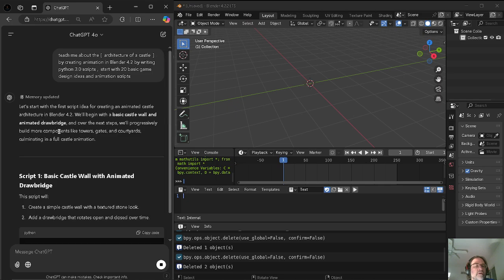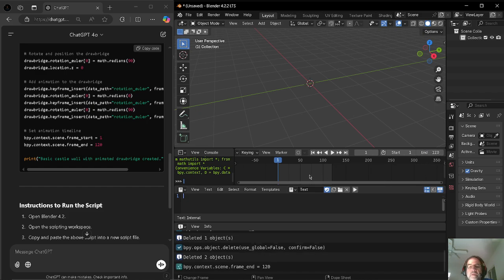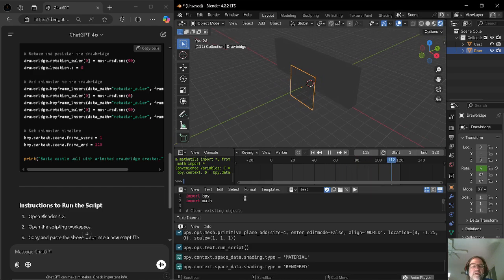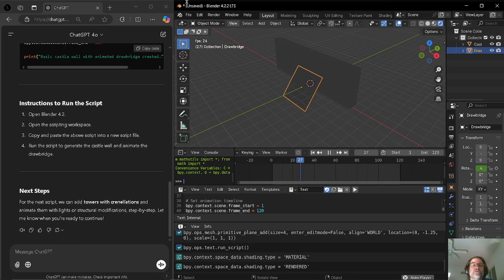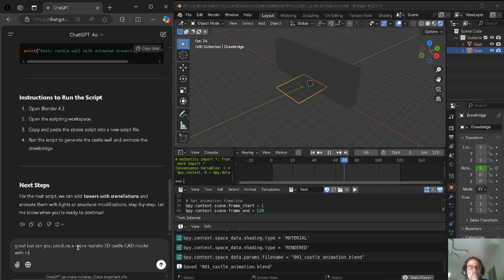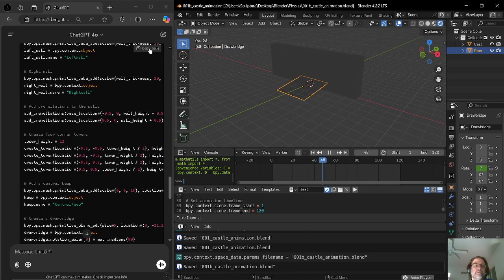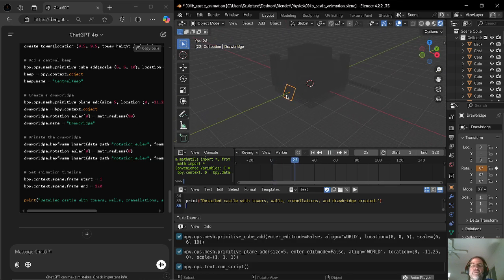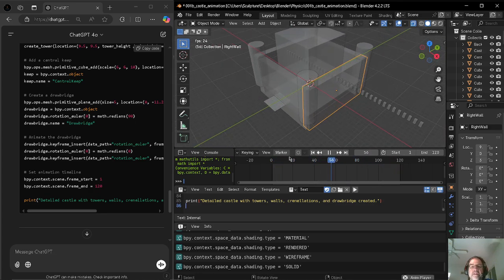CASTLE SET UP with BLENDER AND openAI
for
BLENDER ANIMATIONS SCRIPTED with openAI in minutes...

THE WICKERSON WAY